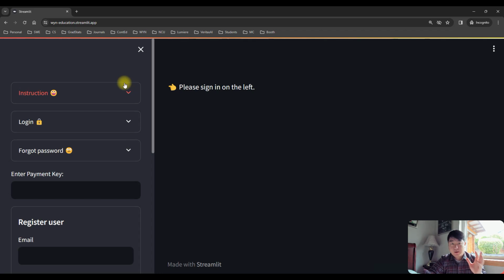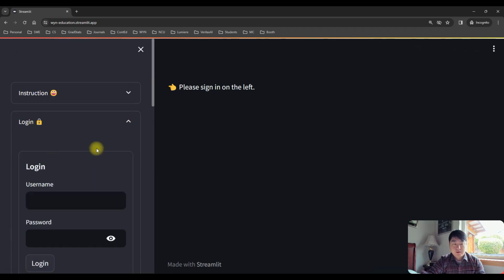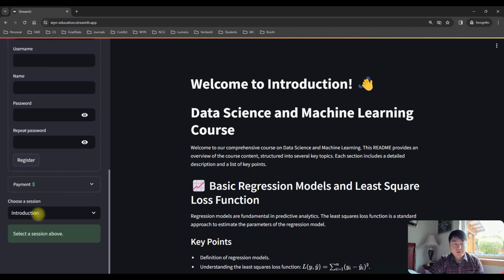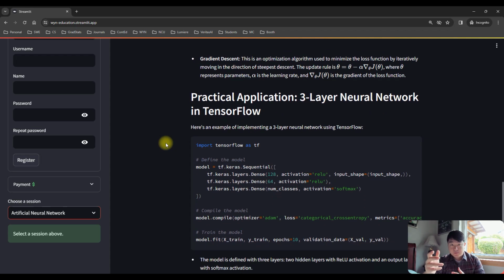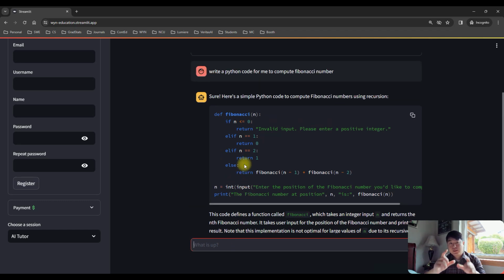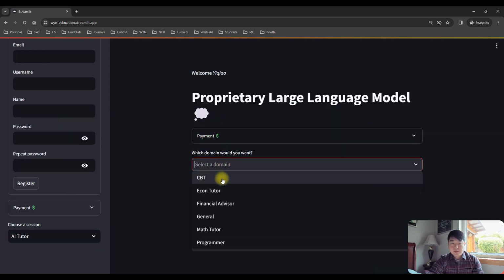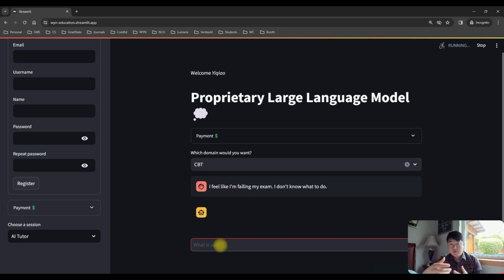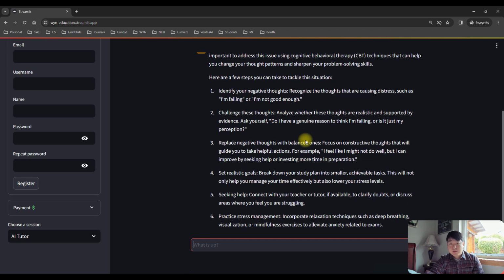Beginner's Guide to DS, ML, and AI - Introduction to my latest AI education platform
🚀 Exciting News for all AI Enthusiasts! 🌟

Hey AI Rockstars! 🤖

I'm thrilled to introduce you to the **WYN Education Platform** - your passport to an AI adventure like never before! 🚀

📚 Stay Updated: Keep your AI knowledge fresh with the latest materials and insights I've been sharing in our classes. It's your one-stop hub for all things AI! 💡

💬 Got Questions? We've got answers! Inside the platform, you'll find GPT-based models ready to assist you with coding, programming, math problems, and even lend a virtual shoulder when you're not feeling your best. It's like having a personal AI tutor and therapist rolled into one! 😄🤖

Ready to kickstart your AI journey on the WYN Education Platform? Join us today and let's take AI education to a whole new level! 🎓🚀

Need assistance or have queries? Don't hesitate to reach out - we're here to make your learning experience fantastic! 📧📞

Cheers to the future of AI! 🌐🌟